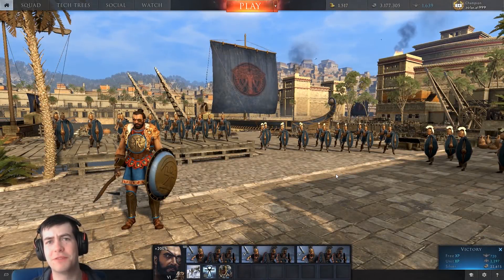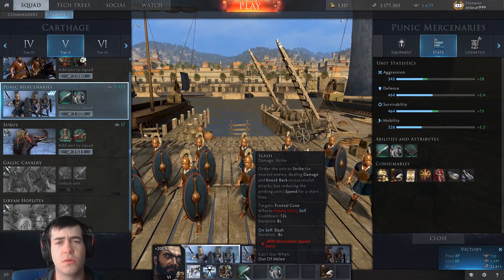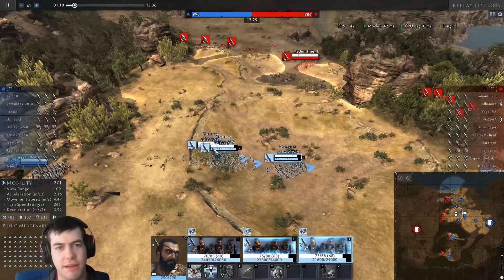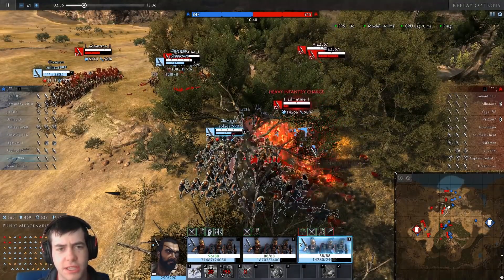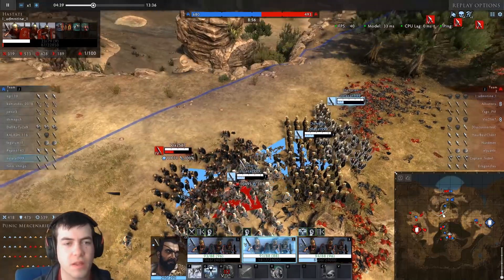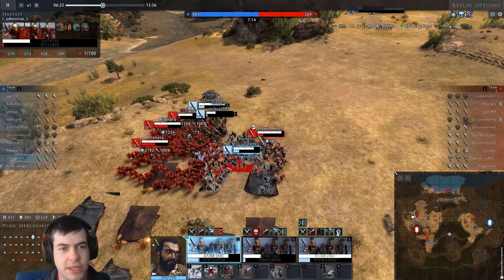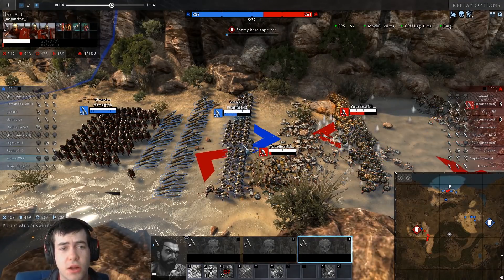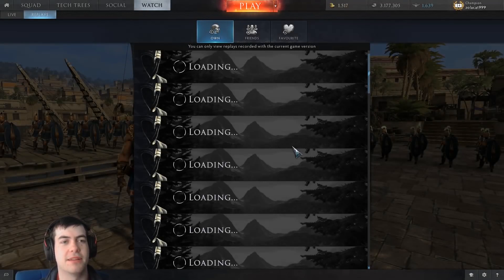Total War ARENA - Revisiting The Carthage Sword Infantry - Changes Since Patch 3.1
Well this really turned into a rambling video! Sorry about the slightly poorer quality on this one, I just seemed to really go off on one haha. Hopefully I managed to at least convey the general changes to the Carthage Sword Infantry following the 3.1 patch update.